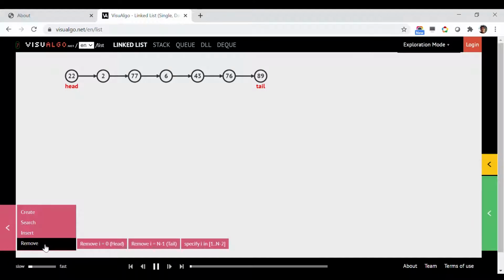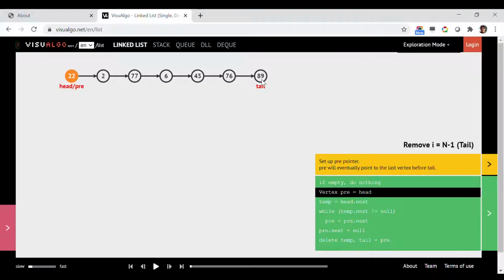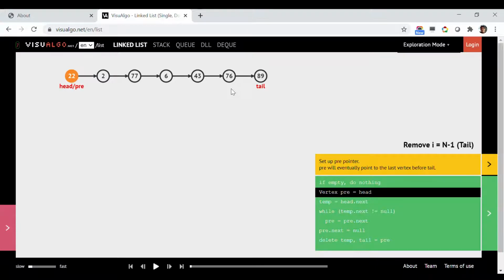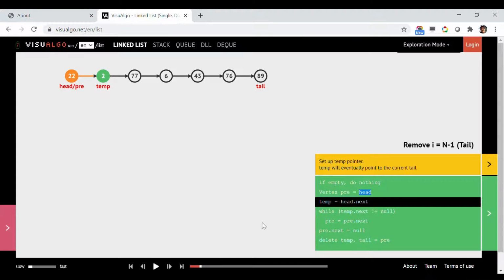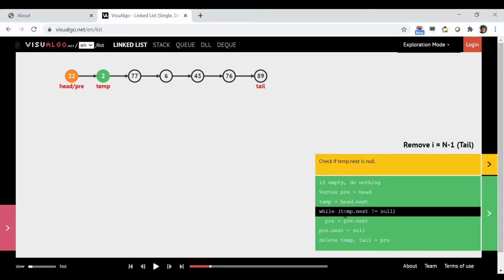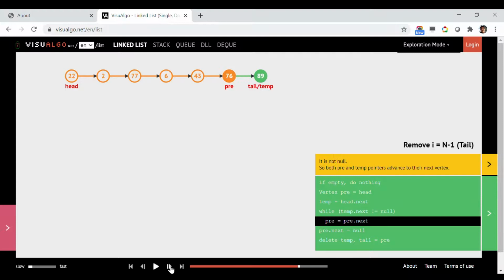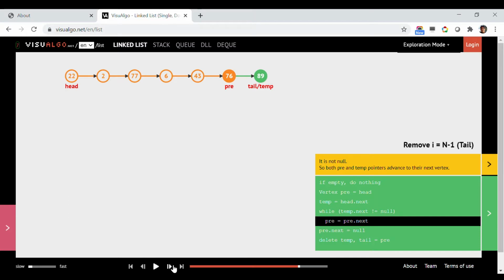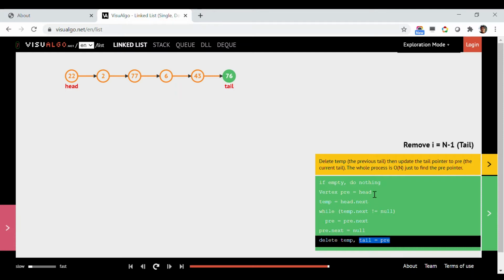5i Delete at End of LinkedList